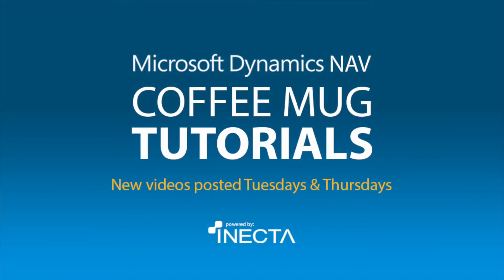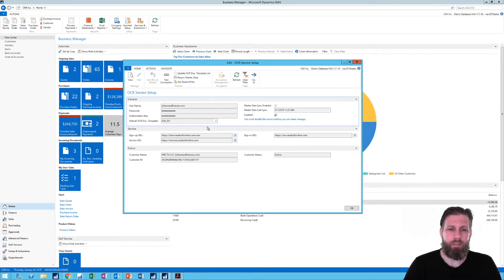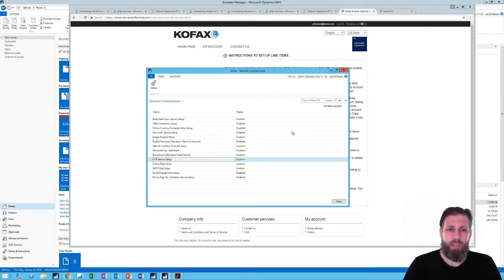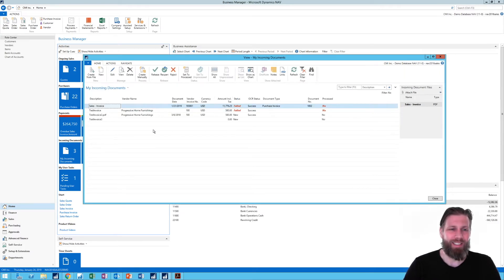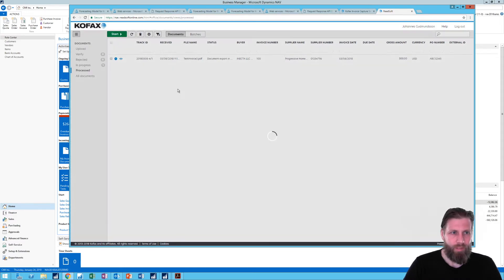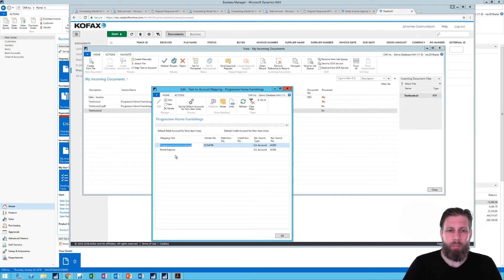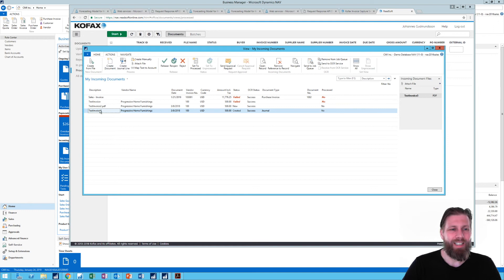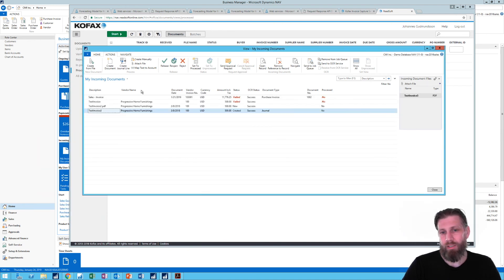Dynamics NAV 2018: OCR, Optical Character Recognition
Learn how to work with OCR in Microsoft Dynamics NAV 2018 with Johannes Gudmundsson in this coffee mug tutorial.
Level: Intermediate